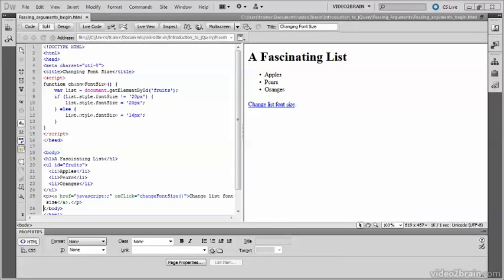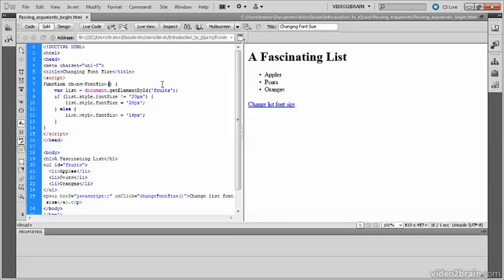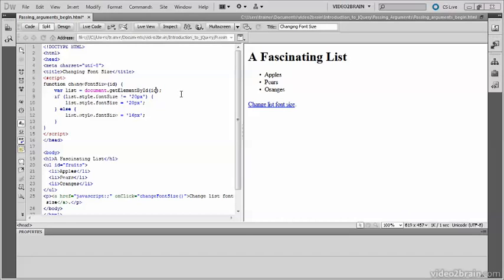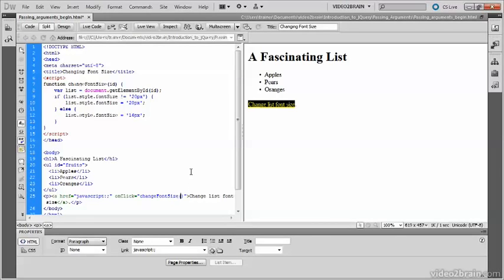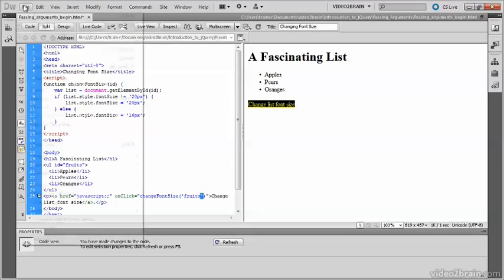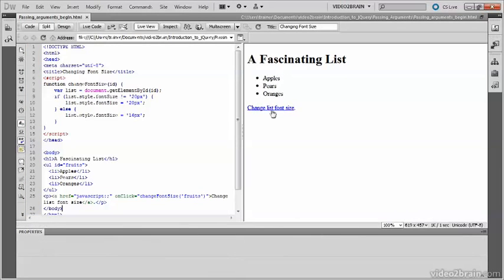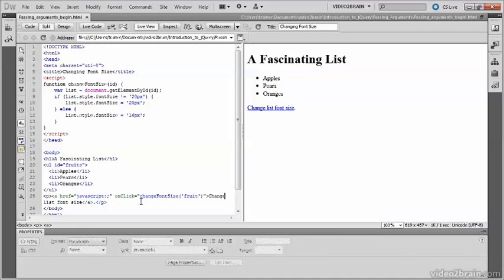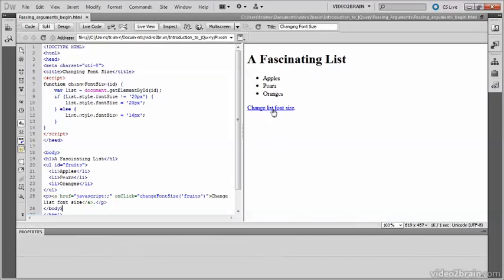JavaScript Refresher HTML5 CSS 3 jQ with Dreamweaver